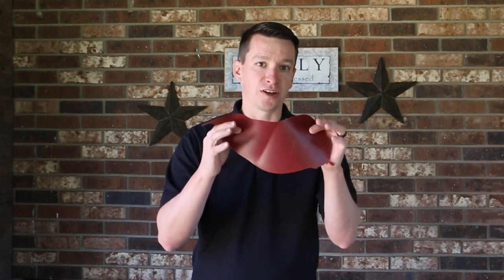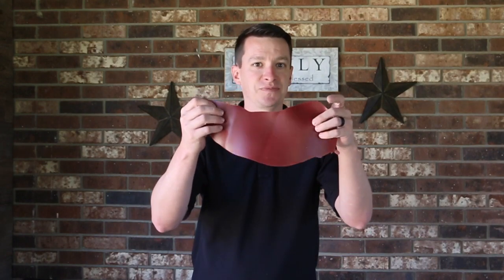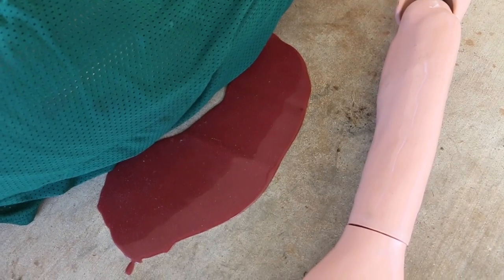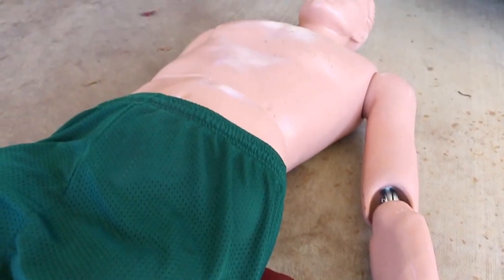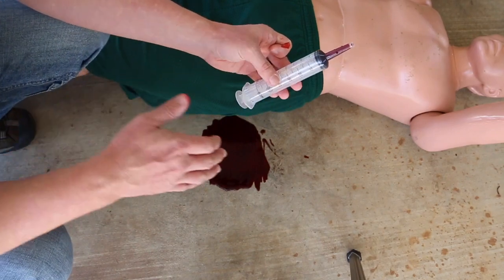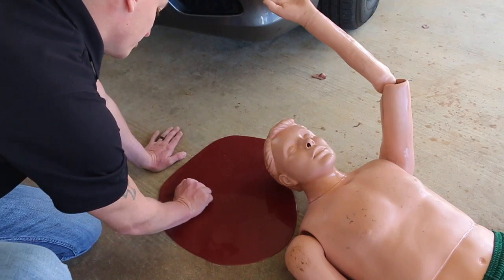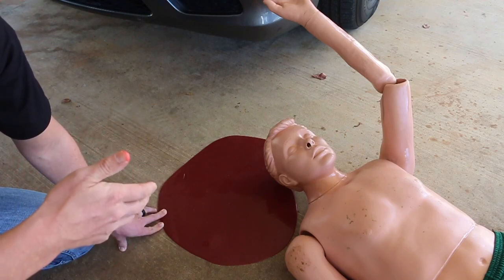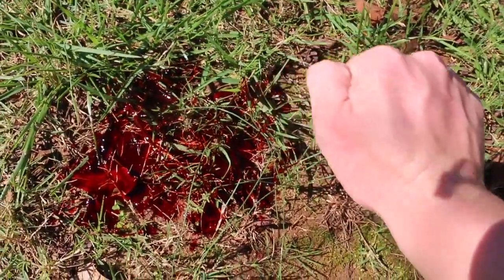How to estimate blood loss!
First responders do not estimate blood loss very well. The MAR Method was created using a fist to cover a surface area of blood that equals 20 mL.